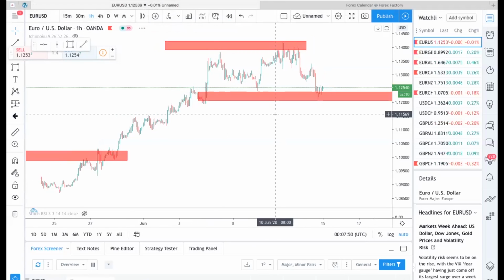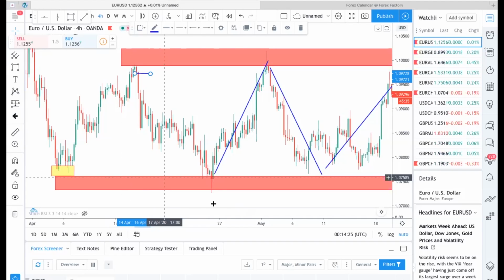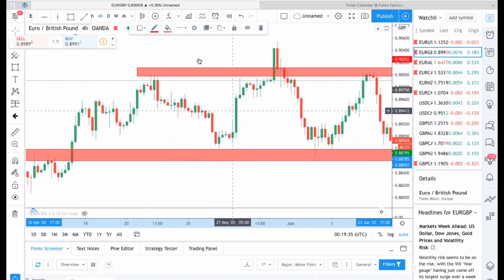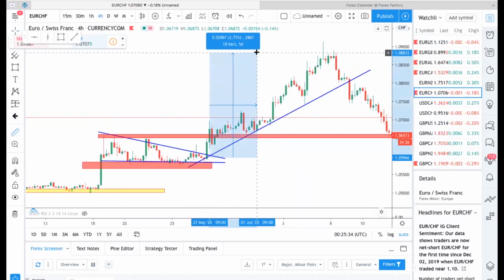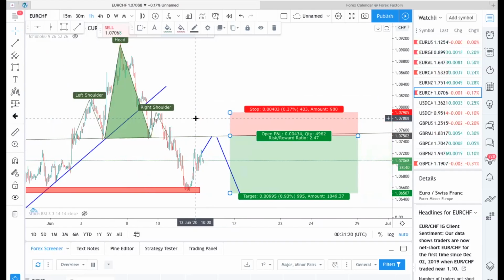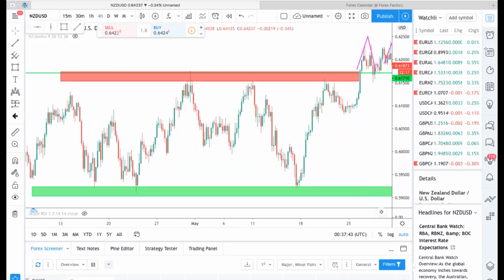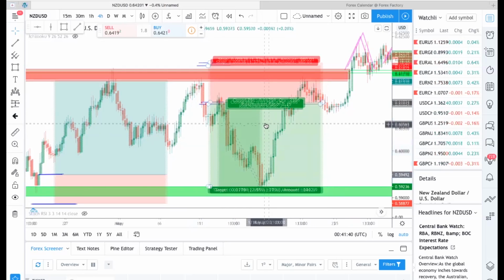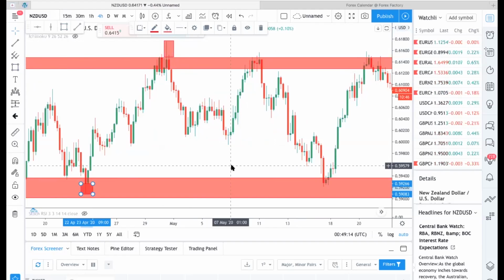PRICE ACTION BASICS ZOOM CLASS/JUNE 14, 2020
JOIN MY TELEGRAM CHANNEL FOR FREE SIGNALS.